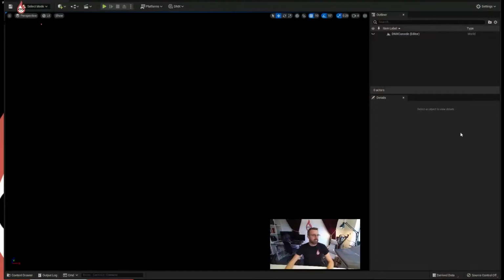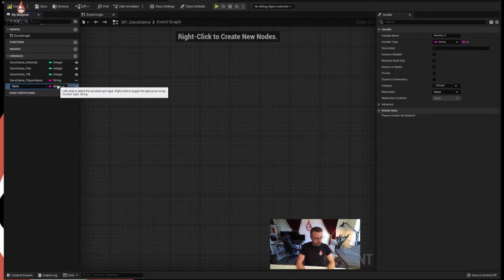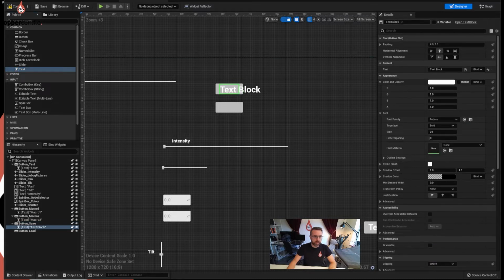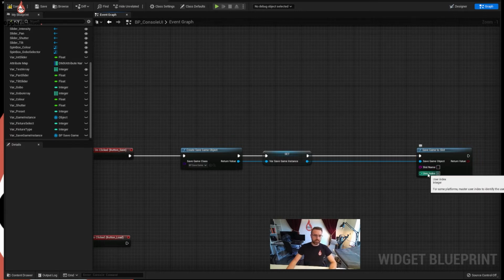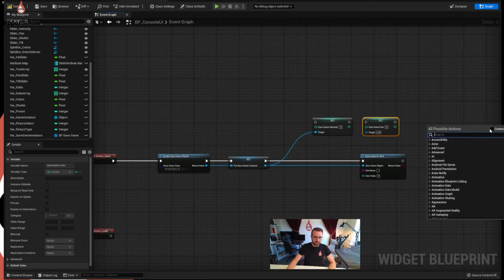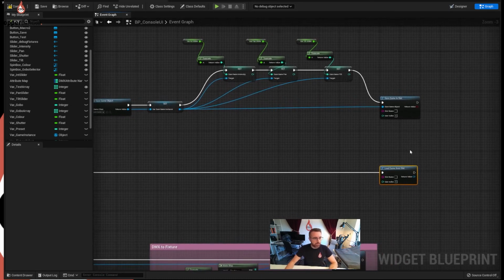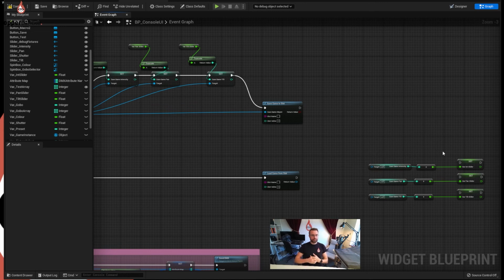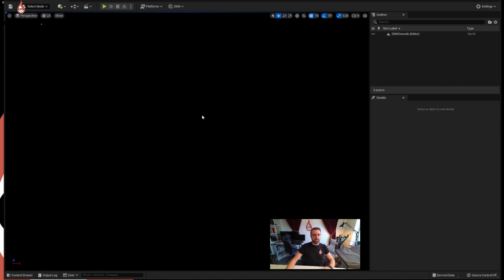Tutorial 5.0: How to create a DMX lighting console in Unreal Engine 5 - Creating Save Game Slots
Lesson 5.0 - Using Save Game slots we can store the position of our fixture parameters and call them back using a save game blueprint class.